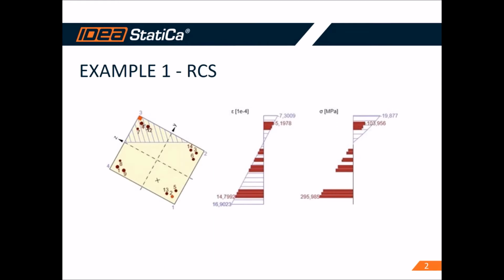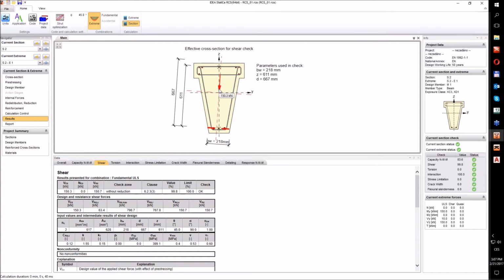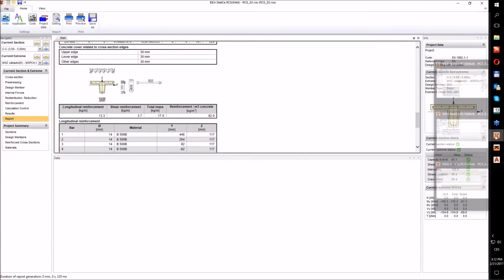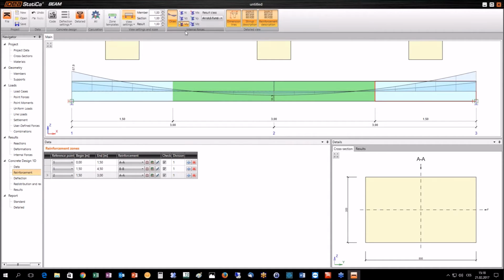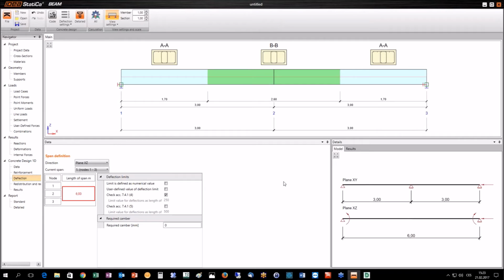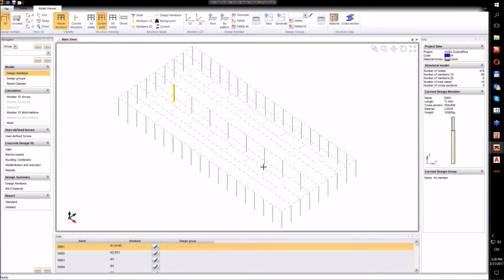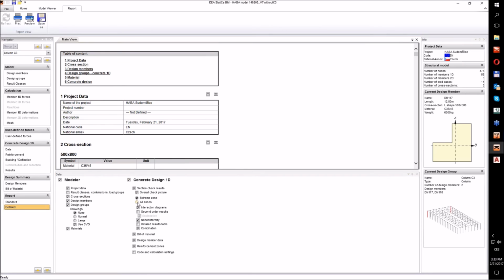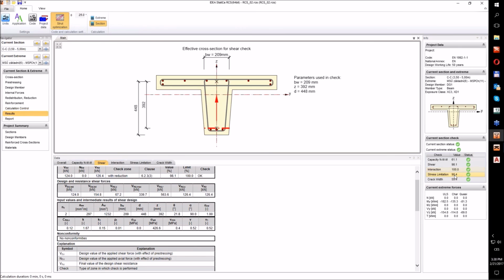IDEA StatiCa concrete webinar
Reinforced concrete Design, everyday engineering cases.